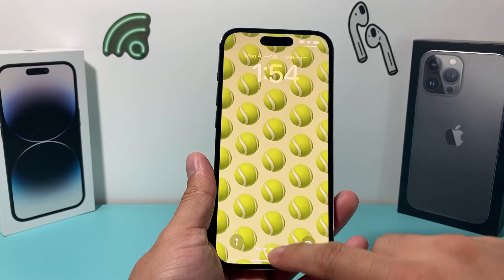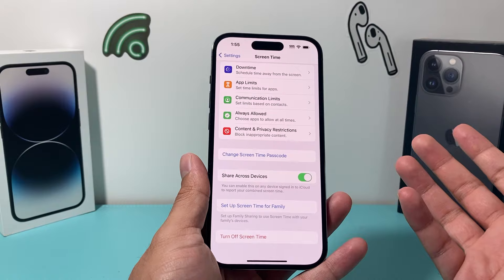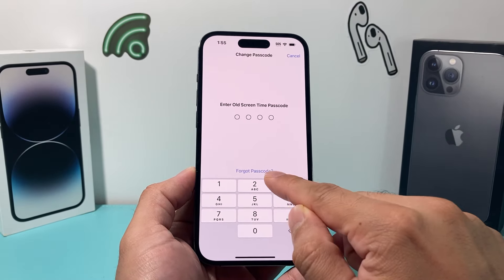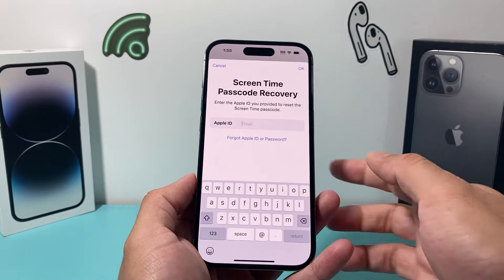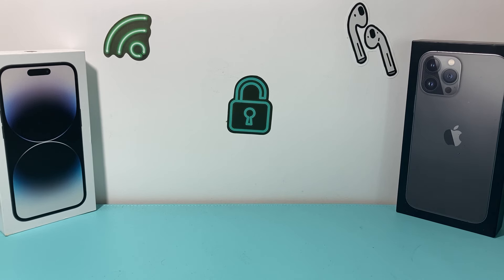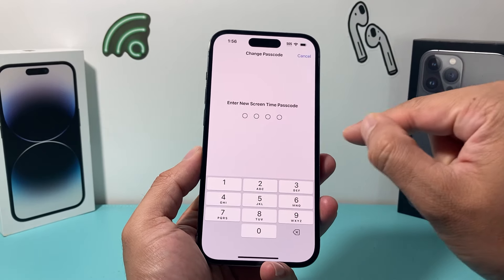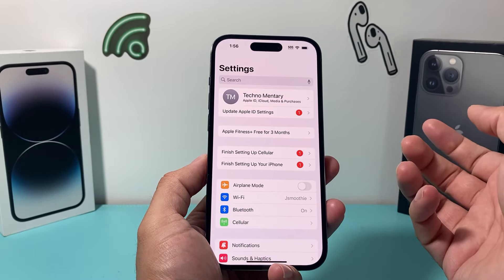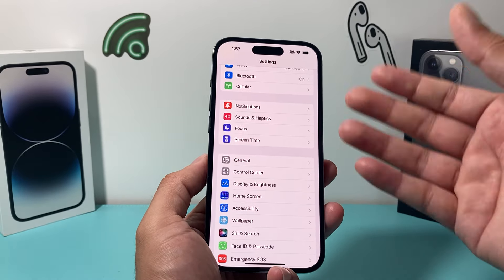Forgot Screen Time Passcode? Here’s How to Reset It!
If you forgot the passcode for screen time on your iPhone or iPad, you can reset it by following these instructions.